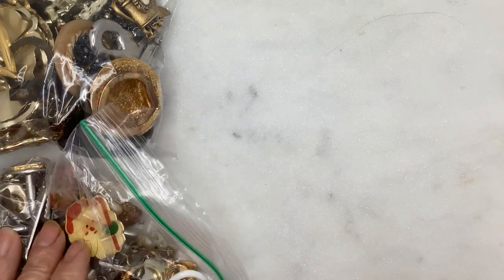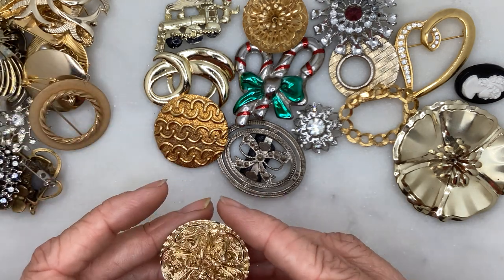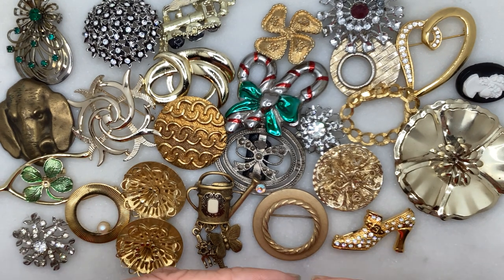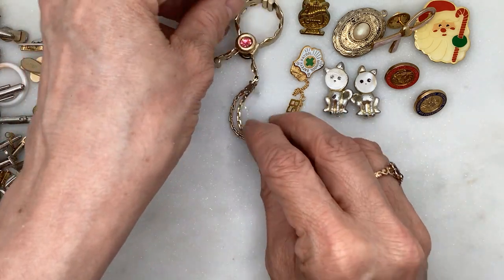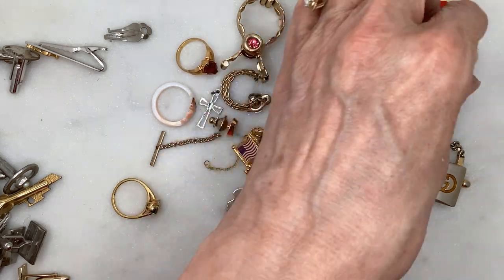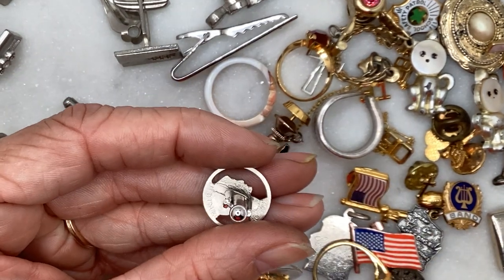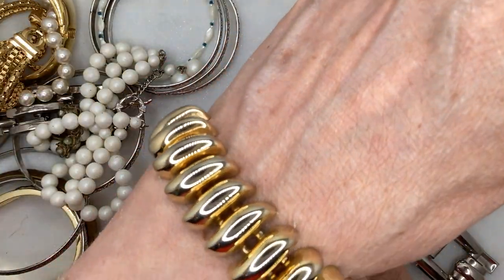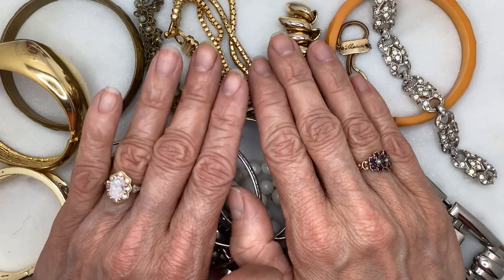WHAT Discoveries Will We Find? Mystery Vintage Jewelry Unboxing Pt. 2 - Brooches & Bracelets (026)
Enjoy this 16+ lbs Mystery Vintage Costume Jewelry Lot unboxing that I purchased from goodwillfinds.com on-line thrift store. This video is part 2 of 3 that includes sharing all the vintage brooches, pins, tie clips, rings and bracelets in this huge jewelry lot. Also, I would love to hear from my followers in the comments with any questions or favorite pieces or any helpful jewelry thrifting/reselling information you would like to share.

✨PRIVATE SALE JEWELRY INFORMATION✨
If any jewelry from this video catches your eye and those items are not already listed in my eBay store (also called Cherished Relics Boutique) and you’re interested in purchasing in a private sale, then send an email to: and include: an offer amount for item/items, video number with time stamp of jewelry item/items, a brief description of jewelry item/items, your full name and mailing address. For anyone who has visited my Cherished Relics Boutique eBay store, you would know I offer very fair prices. There are so many items in videos that I have not listed yet, so if you’re interested in anything, don’t be shy, reach out and make an offer. I am willing to negotiate any “reasonable” offer. ✨ FYI, I am happy to hold “paid for” private sale items for up to two weeks to combine shipping. 😊

My name is Curry, and I own an antique booth that can be found at E.N. Miller Antique Mall in Verona, PA near Pittsburgh, Pennsylvania. I have enjoyed the challenges that come from creating my own antique booth space. Spending time shopping for inventory, cleaning/repairing/researching/pricing items, and designing interesting displays has been an awesome experience. I made the decision to pull out of my booth all of my antique/vintage jewelry to sell in my Cherished Relics Boutique eBay store. I hope you enjoy joining me on this jewelry thrifting adventure in search of more "diamonds in the rough" jewelry to be sold on-line or given as gifts or possibly to be kept and enjoyed myself. :) When I say "thrifting", I am referring to purchasing antique, vintage or modern jewelry items at: thrift stores, consignment boutiques, second hand stores, swap meets, vintage shops, flea markets, antique stores, garage sales, church rummage sales, estate sales, fleatiques, and auctions (from online thrift stores like shopgoodwill.com).

HELPFUL LINKS AND INFORMATION

Search on YouTube for my “Cherished Relics Boutique” Channel

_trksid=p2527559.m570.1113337